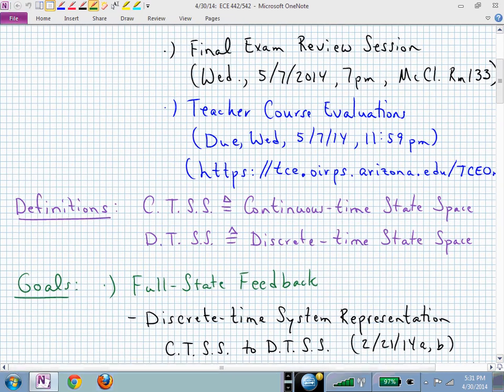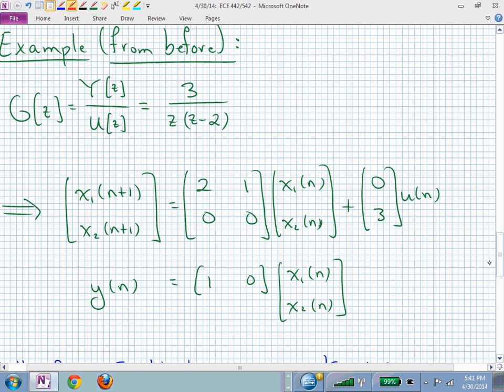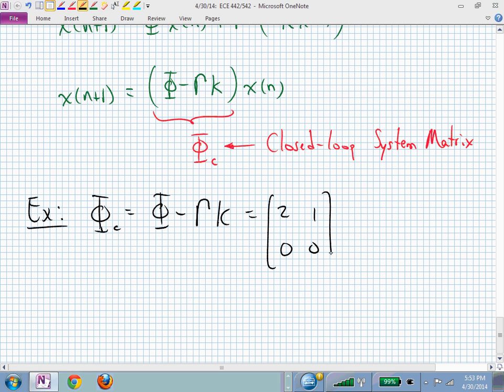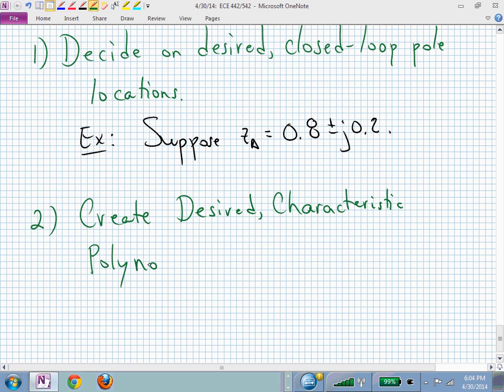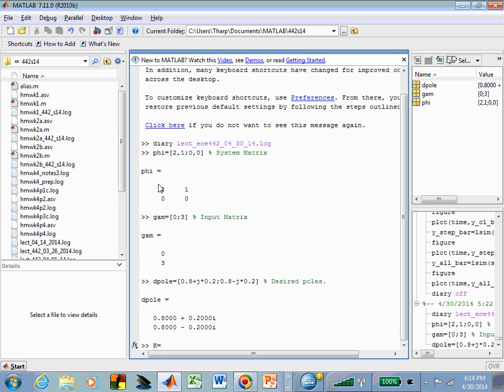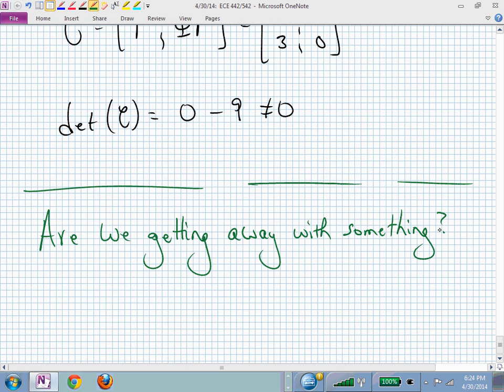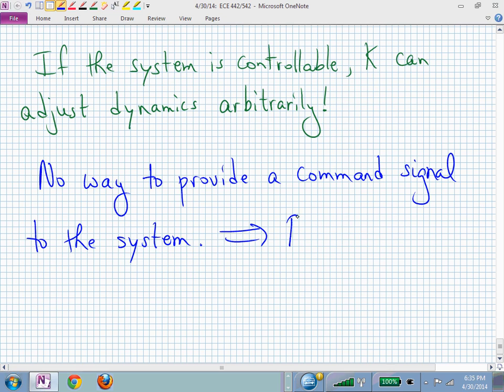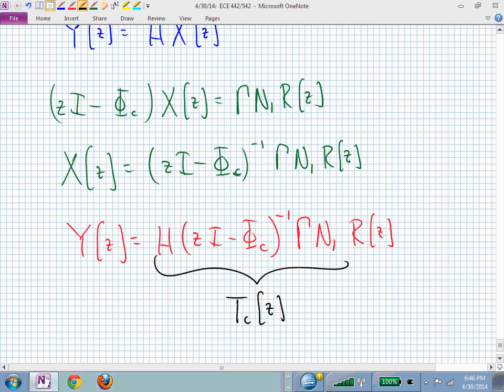ece442_vid_04_30_14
ECE 442/542
Video 8.1:  Full State Feedback Introduction